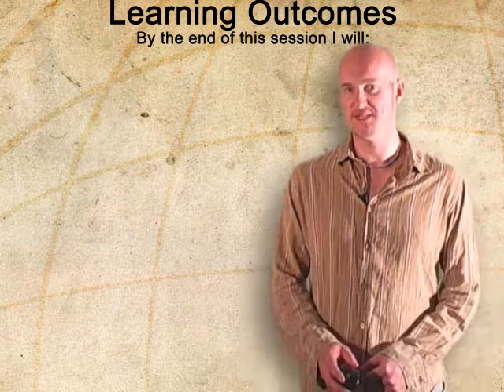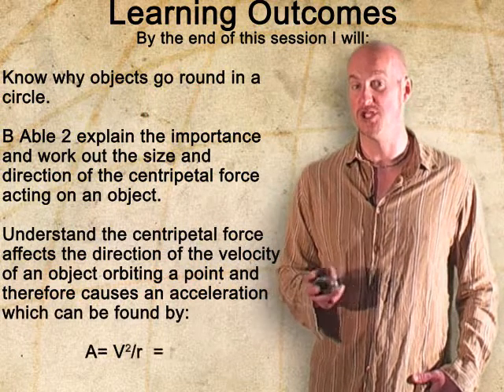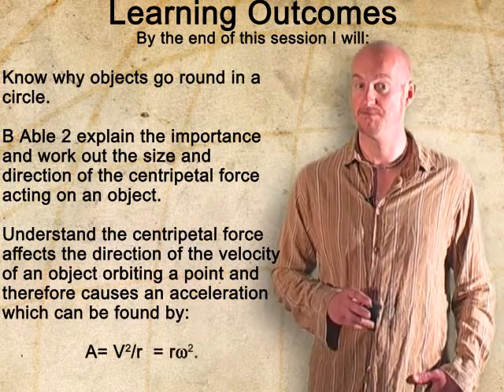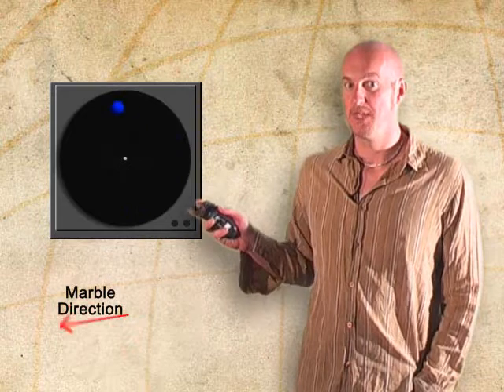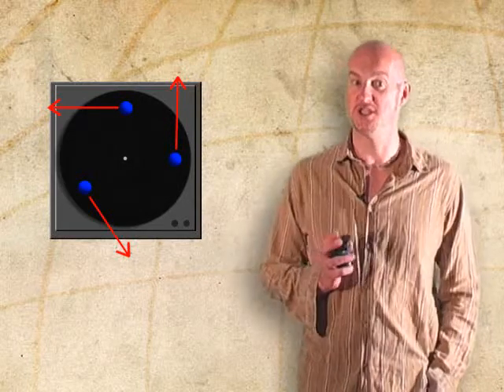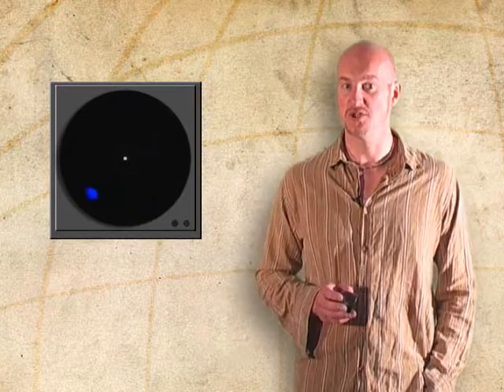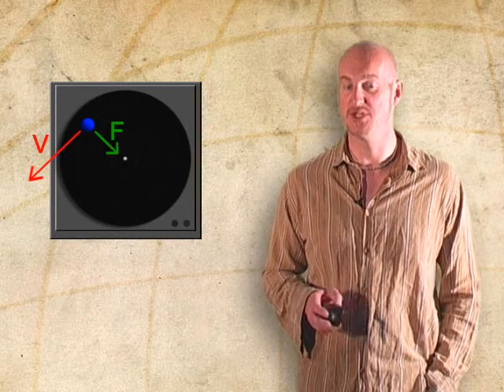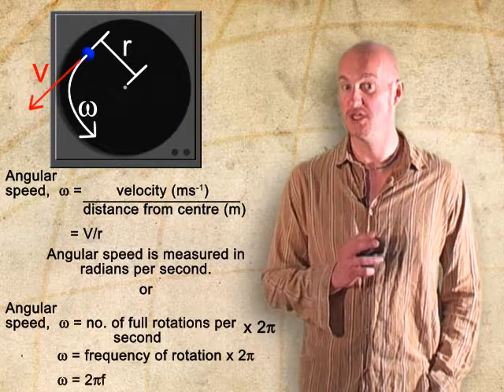Electricity & Gravity - 1-V1b - The Leonardo Project